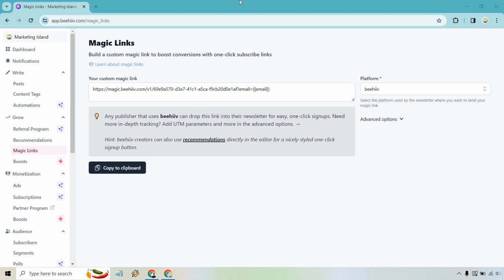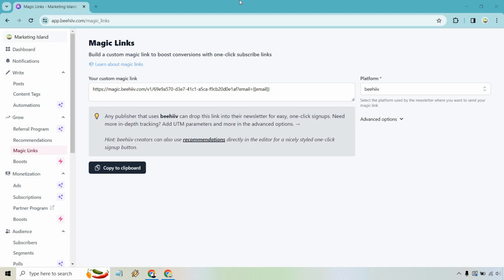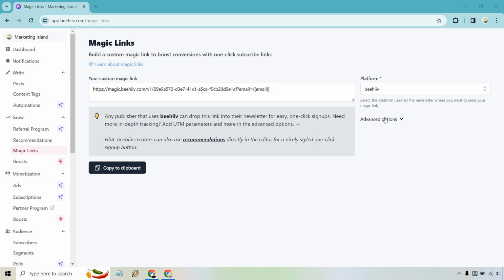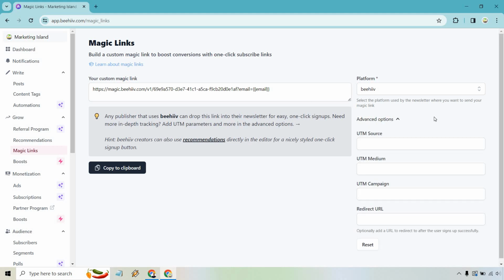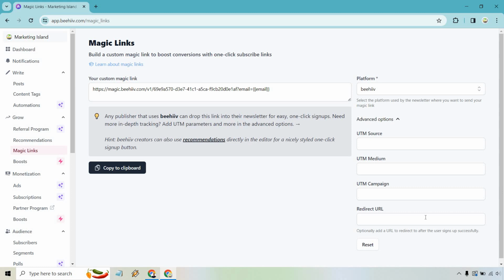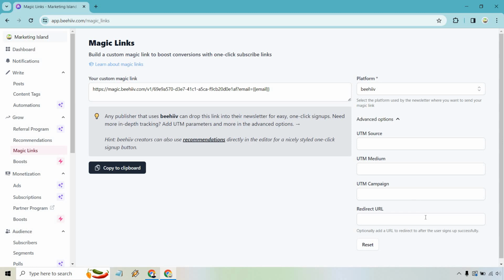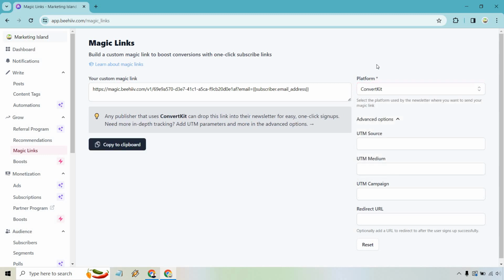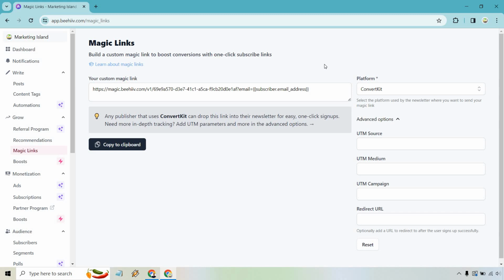Beehiiv Magic Links (How To Create One-Click Subscribe Links)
👋 Ahoy there! Welcome aboard the Marketing Island for my Beehiiv Magic Links video. Here's the treasure map I've charted for you today:

🏝️ What Beehiiv Magic Links are - Dive into the world of Beehiiv Magic Links and discover how these mystical links can transform your newsletter journey. They're not just links; they're your compass to newsletter nirvana!

🏝️ How to setup a Beehiiv Magic Link - Next, we'll navigate through the uncharted waters of setting up a Beehiiv Magic Link. I'll show you each step, so you can set sail smoothly and connect with your audience like never before. It's like finding a hidden treasure in the vast ocean of digital marketing!

🔍 Hope you enjoy the voyage! It's like sending a message in a bottle - it really helps me out!

If you use my links to make a purchase, I might earn some gold coins at no extra cost to you. This booty helps me keep the island running and ensures I can continue to bring you these valuable navigational videos.